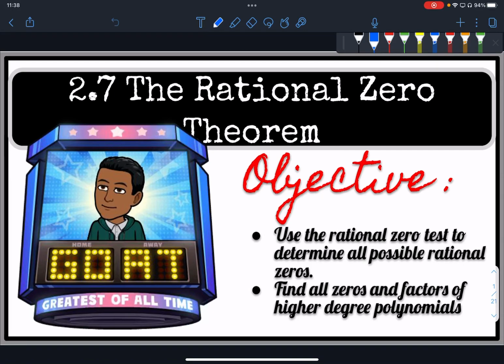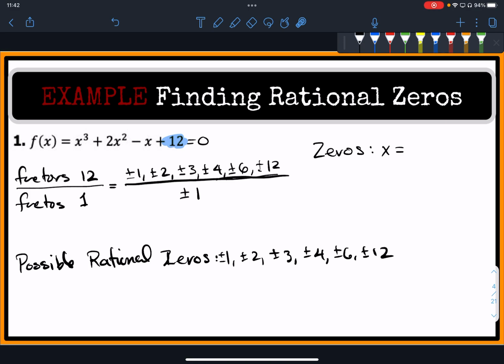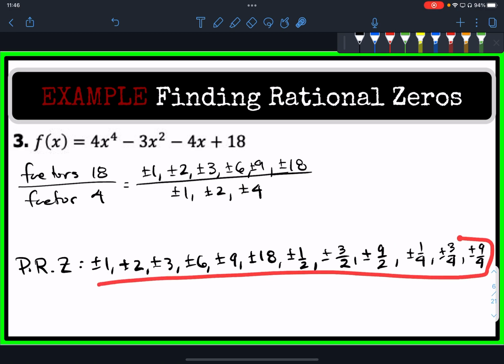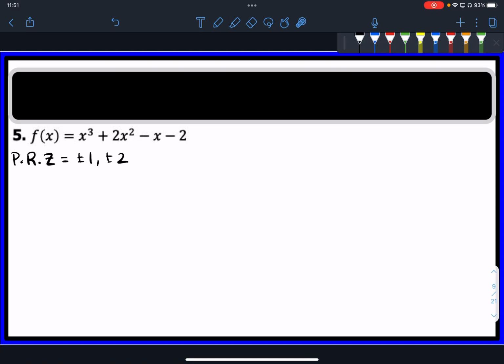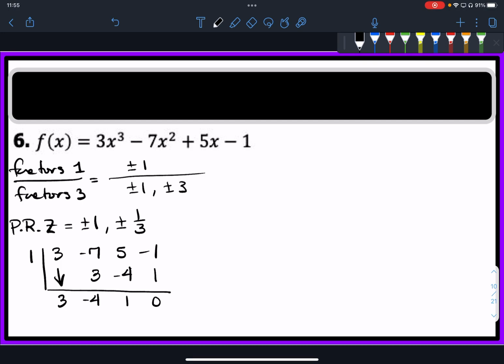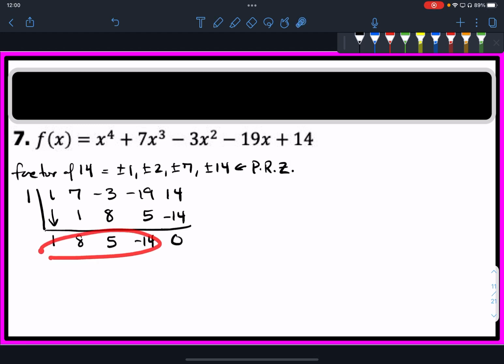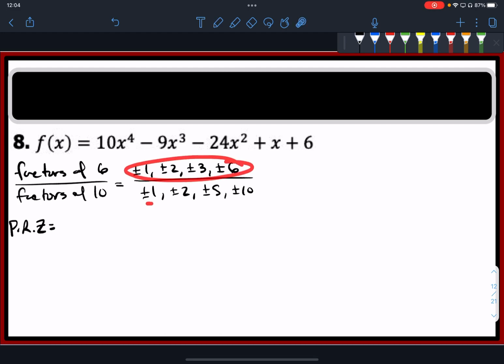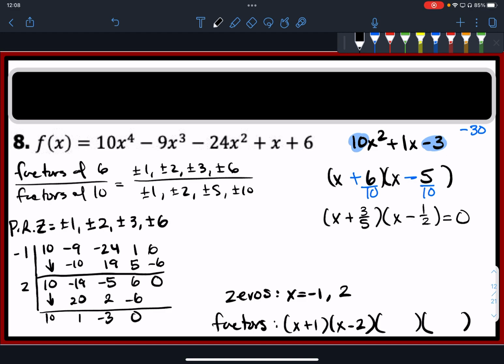2.7 The Rational Zero Theorem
@ElProfePantera Video for Assignment 2.7 Notes